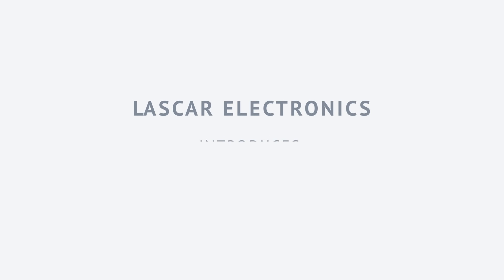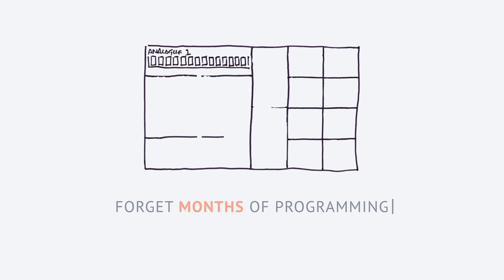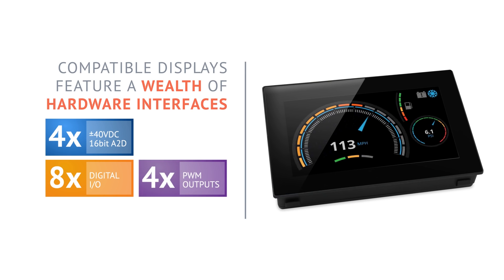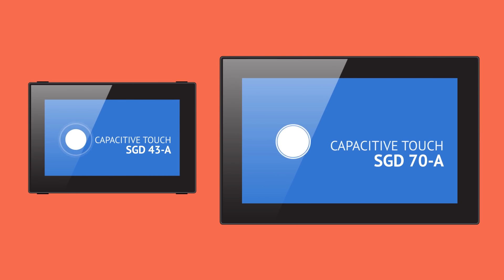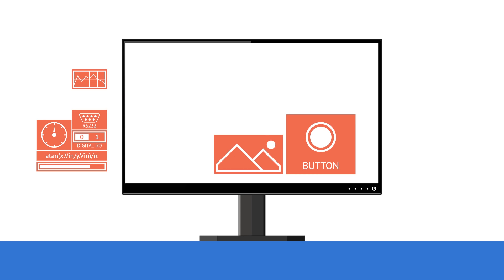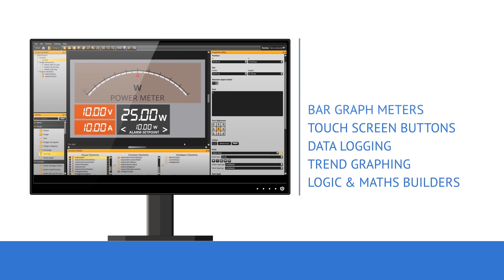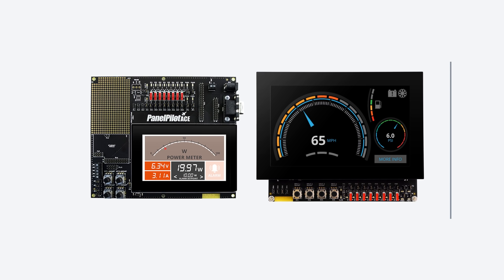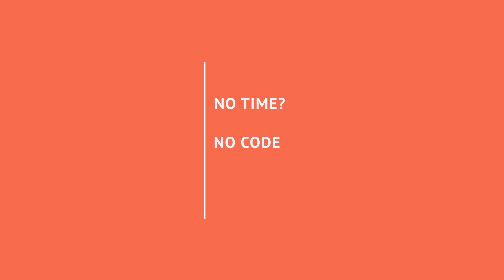PanelPilotACE - Smart Graphic Displays. Without Writing Code.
PanelPilotACE - An off the shelf hardware and design software package for rapid development of industrial display and panel applications.…. without writing a line of code.

Lascar Electronics introduces the PanelPilotACE.  An off the shelf hardware and design software package for rapid development of industrial display and panel applications.  Forget months of programming.  Progress from storyboard to finished application in just days…. without writing a line of code.